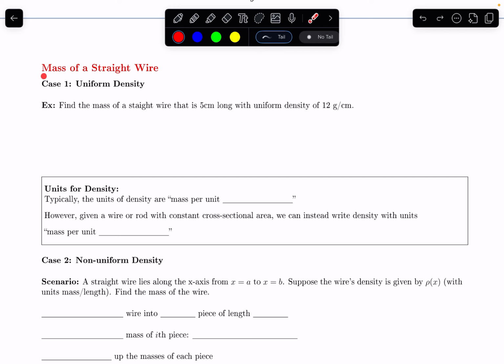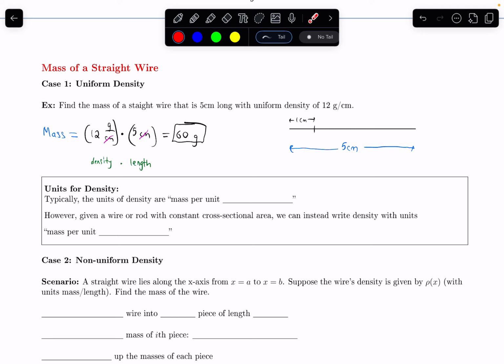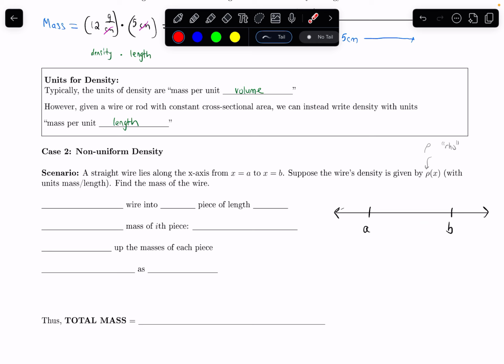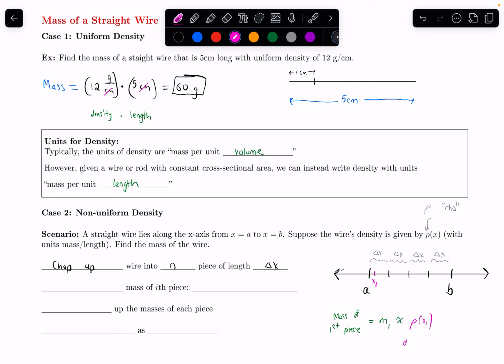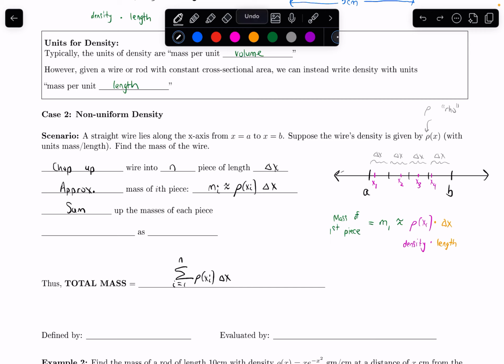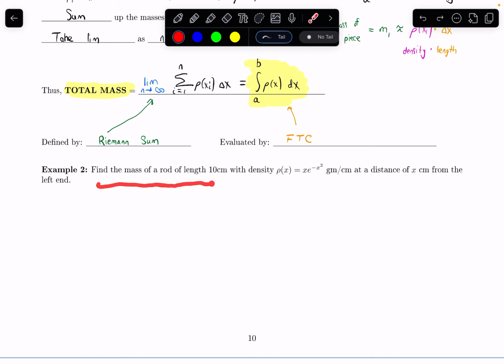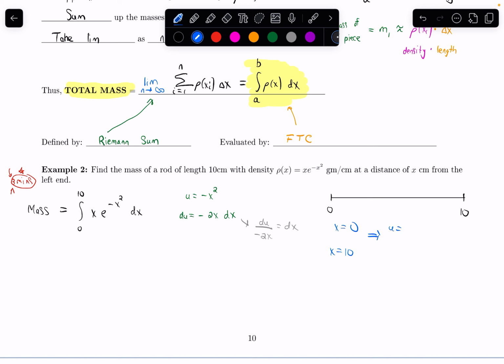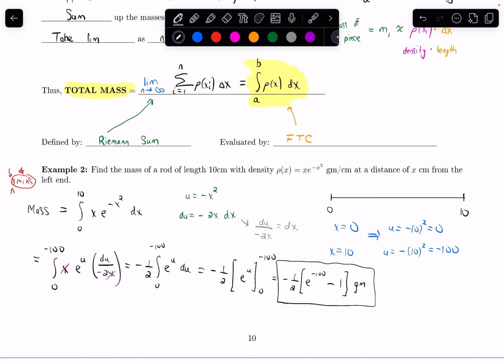Integration Applications || Mass of Wire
We derive a formula for the mass of a wire whose density changes using an integral. We then apply this to solve an example.

@0:00 Mass of wire with uniform density
@2:50 Mass of wire with changing density
@9:37 Example